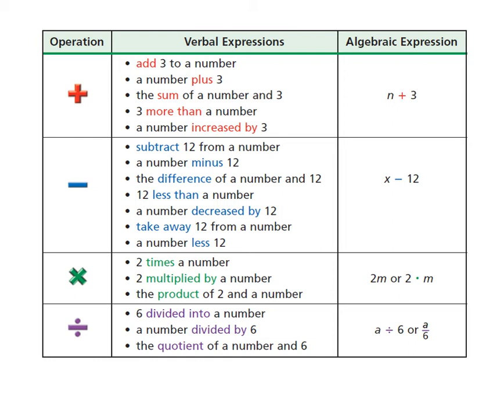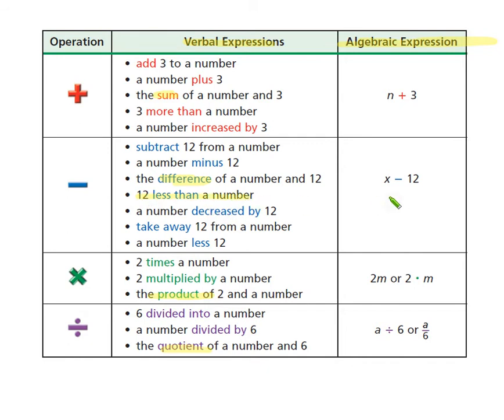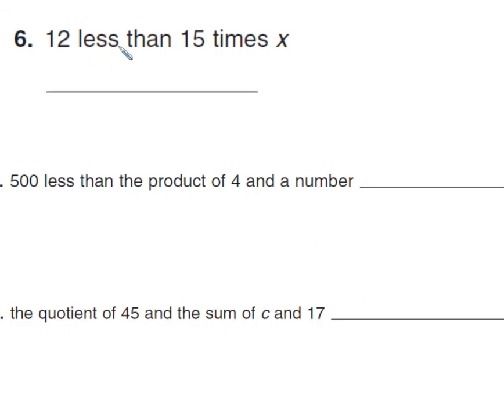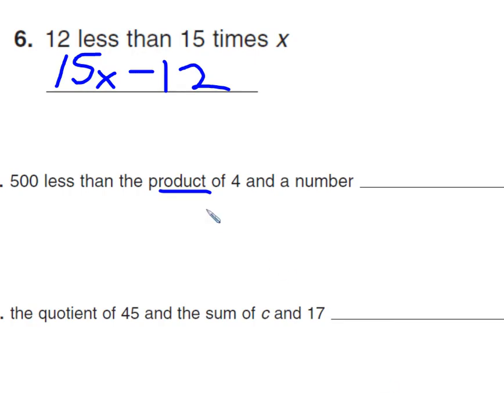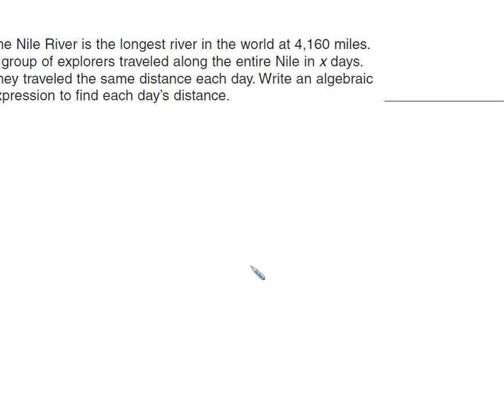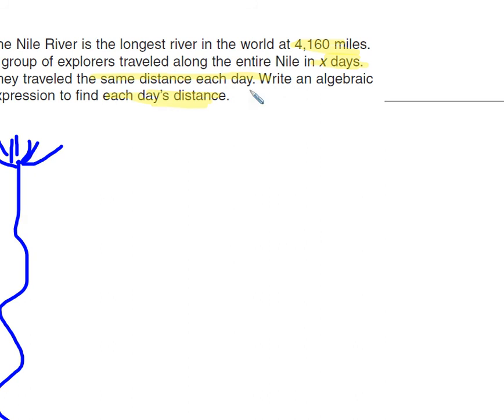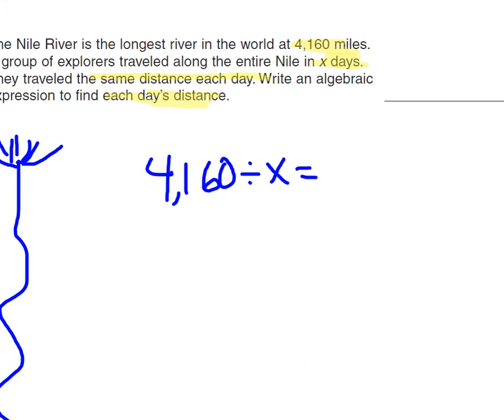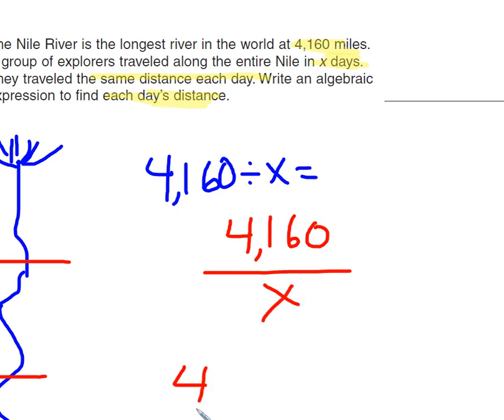Video 1 6